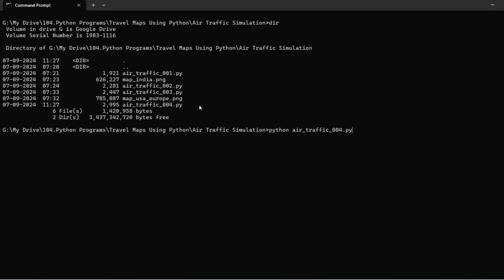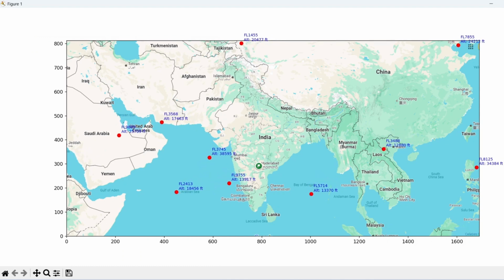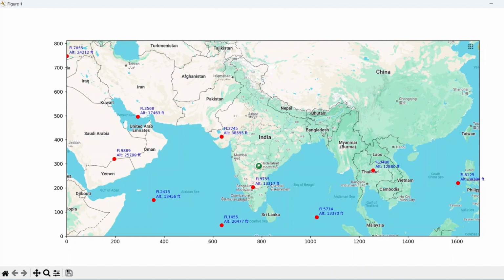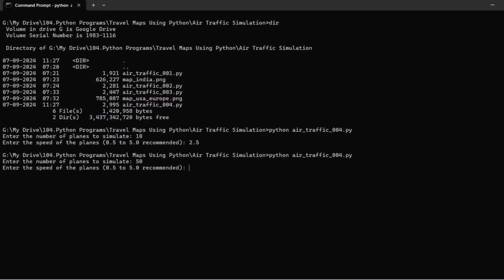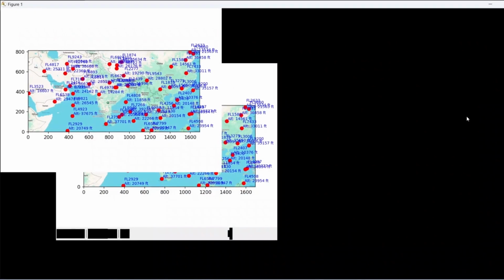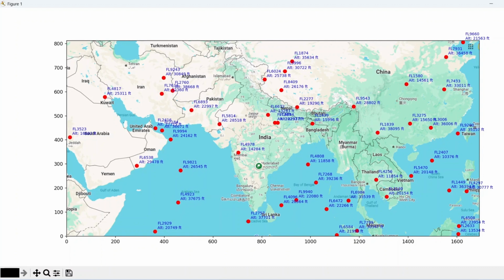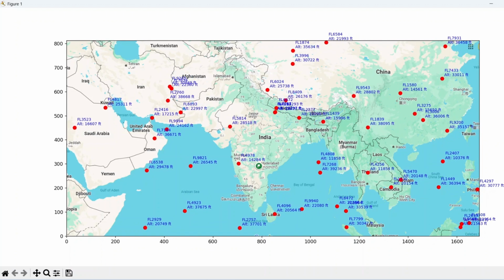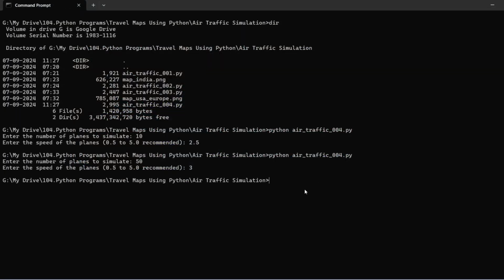Dynamic Air Traffic Simulation: Visualizing Flight Patterns with Python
Explore the skies with this captivating air traffic simulation! This video showcases a Python-powered visualization of multiple aircraft traversing a map. Watch as planes move dynamically, each with its unique flight number and altitude.

Key features:

Customizable number of planes and speed
Real-time updating of aircraft positions
Wraparound logic for continuous flight paths
Display of flight numbers and altitudes
Background map (A screen shot of a Map of any region)

This simulation demonstrates the power of Python libraries such as Matplotlib, NumPy, and Pillow for creating engaging data visualizations. Whether you're an aviation enthusiast, a data scientist, or a Python programmer, this video offers an intriguing look at how to bring flight data to life.